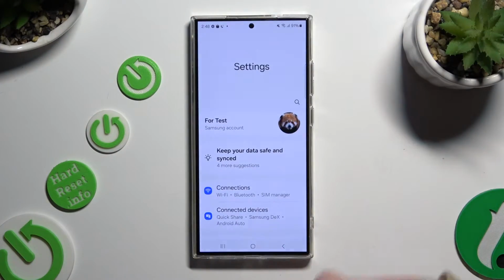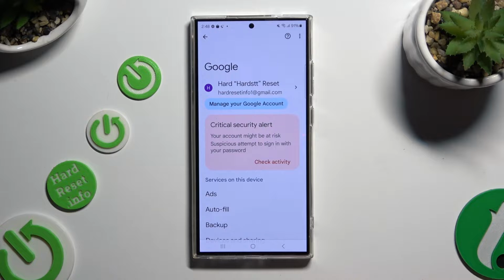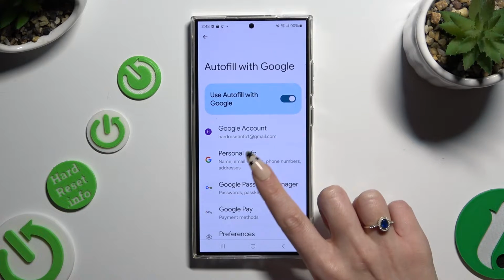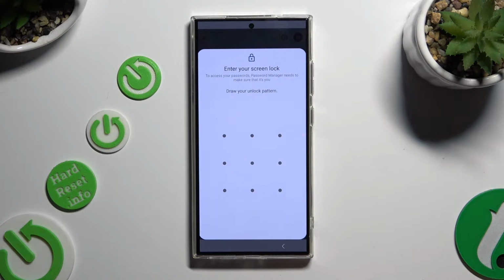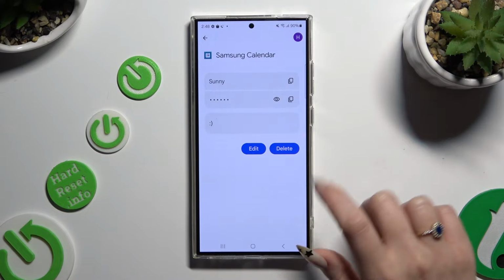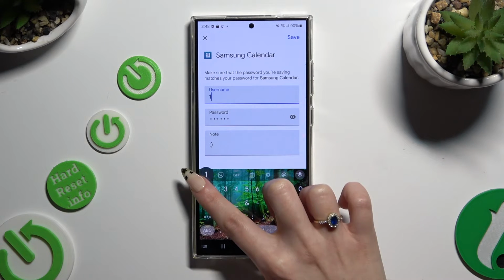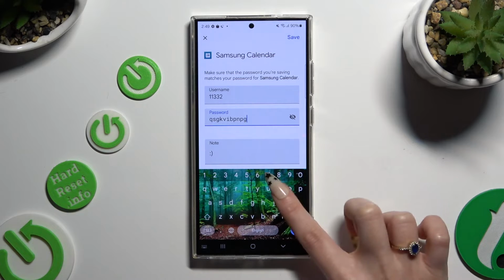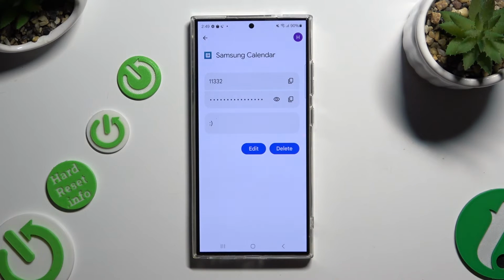How to Edit Saved Google Passwords on SAMSUNG Galaxy S24 Ultra - Set Up Autofill Password Feature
Find out more info about SAMSUNG Galaxy S24 Ultra:
 Manage your saved passwords effortlessly on the SAMSUNG Galaxy S24 Ultra. In our tutorial, find out how to edit saved Google Passwords and set up the Autofill Password feature for seamless access to your accounts. Gain control over your saved passwords as we guide you through the process of editing them on your SAMSUNG Galaxy S24 Ultra. Visit our YouTube channel if you want to know more about Galaxy phone.

How to edit saved Google passwords on SAMSUNG Galaxy S24 Ultra? How to set up saved Google password on SAMSUNG Galaxy S24 Ultra? How to control saved passwords on SAMSUNG Galaxy S24 Ultra?